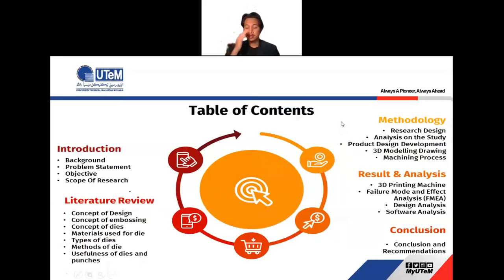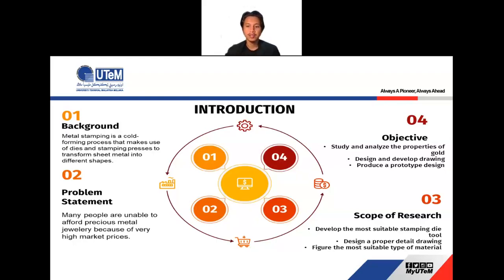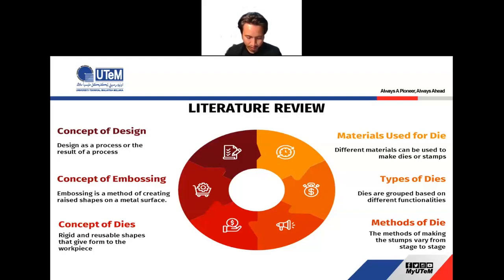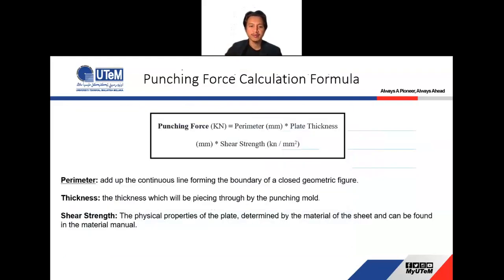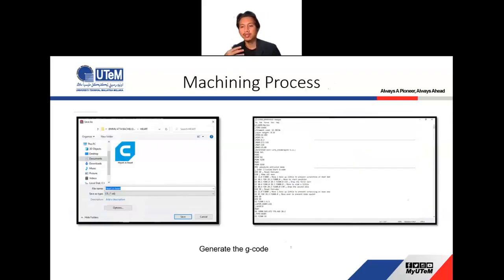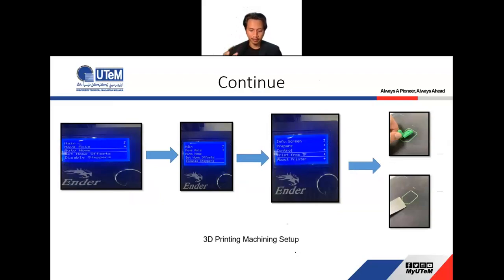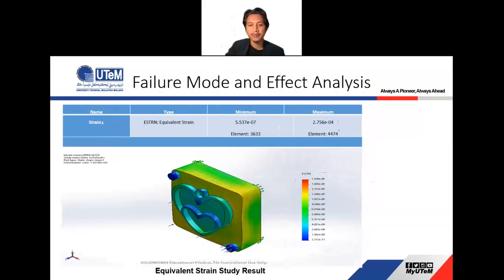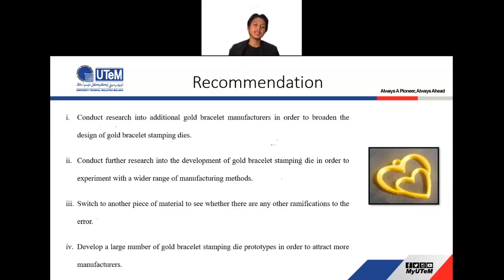Bachelor Degree Project 2 Presentation B091810071